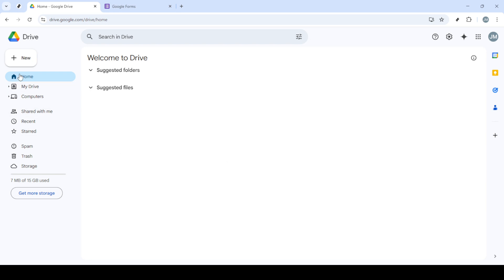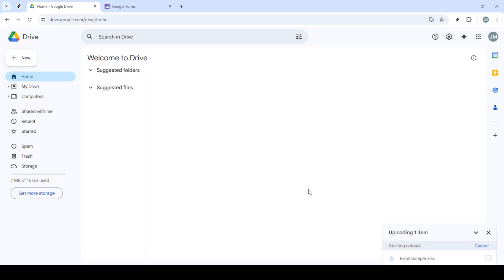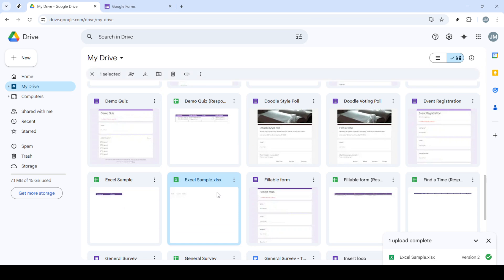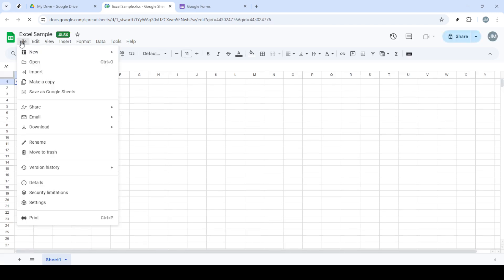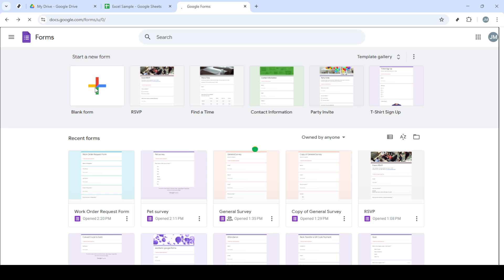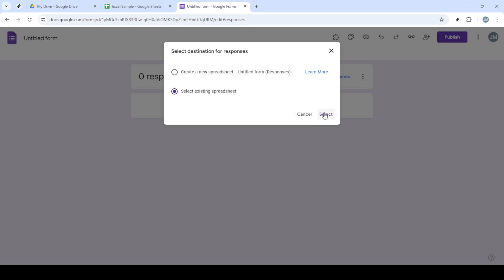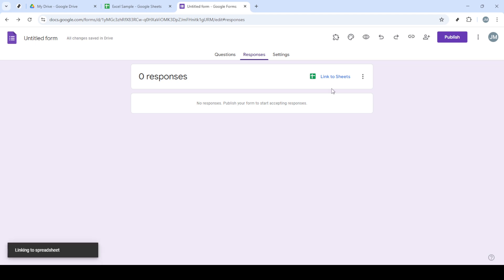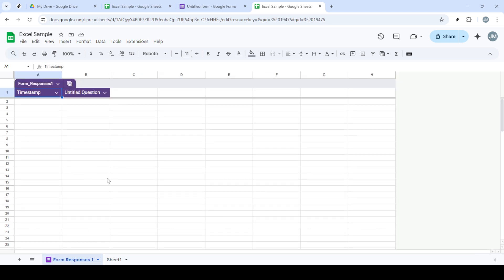How to Convert Excel Files to Google Forms [2025 Full Guide]